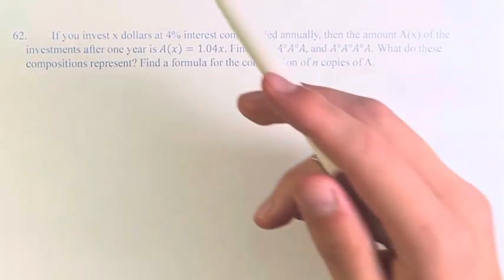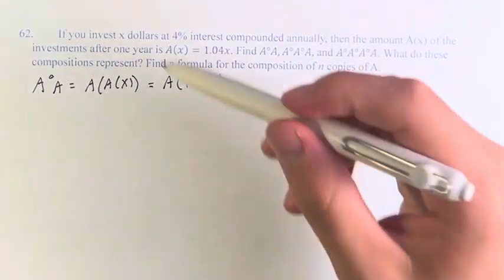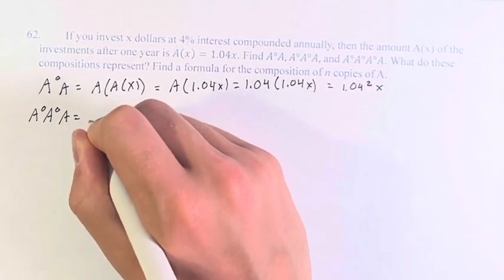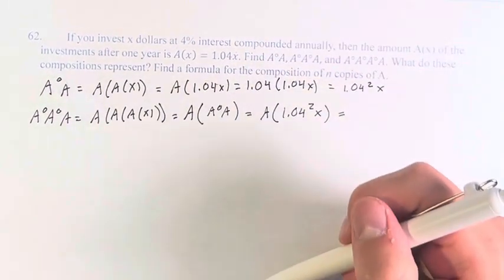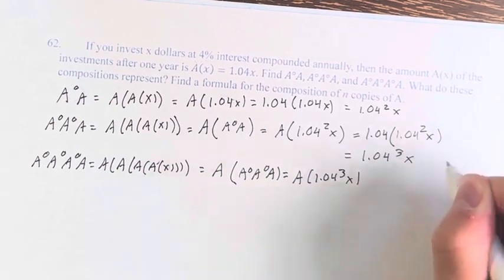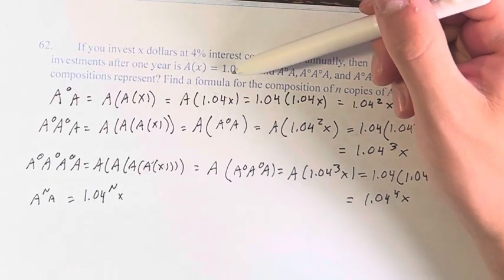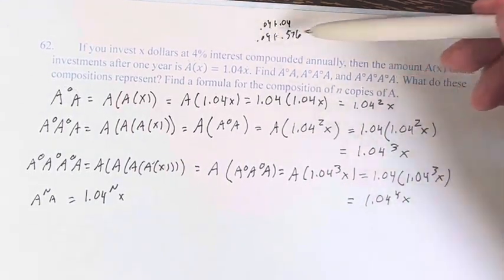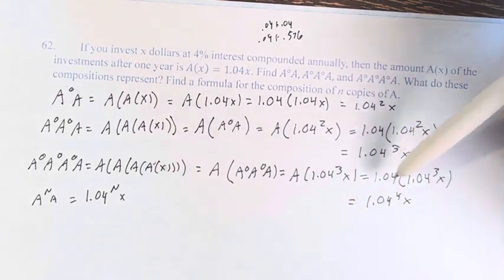62. If you invest x dollars at 4% interest compounded annually, then the amount A(x) of the invest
62. If you invest x dollars at 4% interest compounded annually, then the amount A(x) of the investments after one year is A(x)=1.04x. Find A°A,A°A°A, and A°A°A°A. What do these compositions represent? Find a formula for the composition of n copies of A.